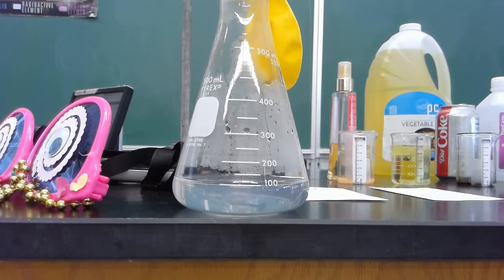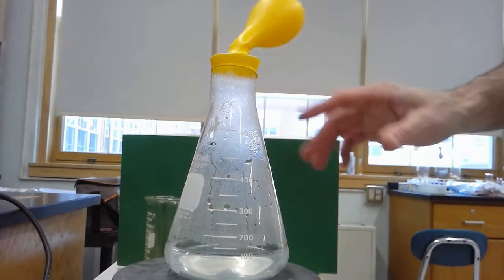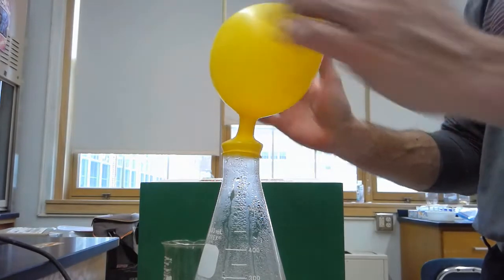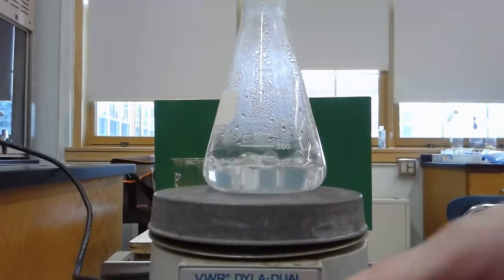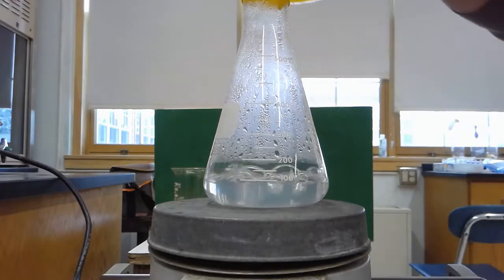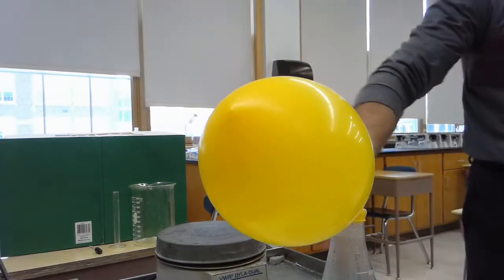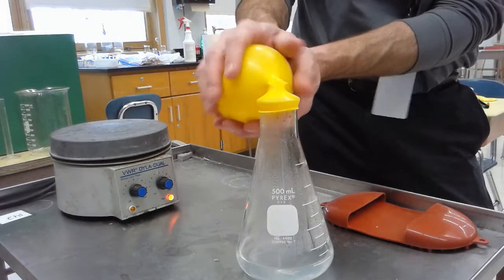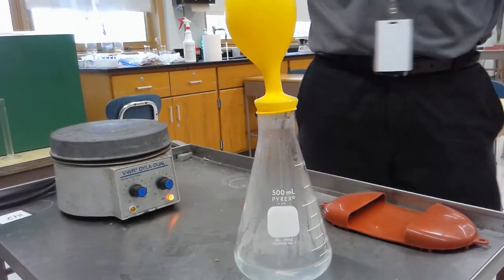Volume of a Liquid vs a GAS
What are the differences between liquids and gases?  How does the volume of a certain mass of liquid compare in its gaseous phase?